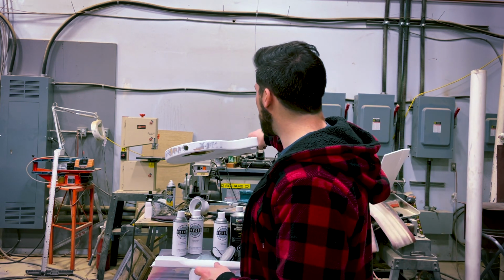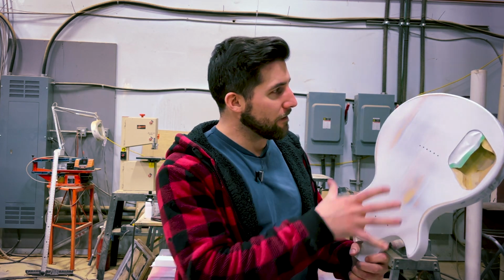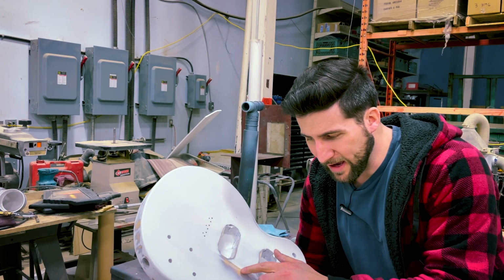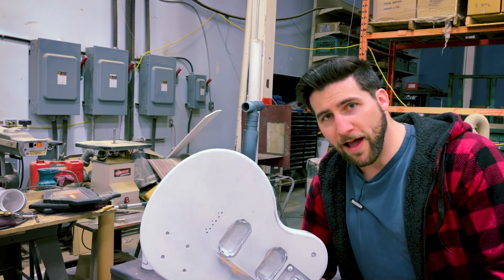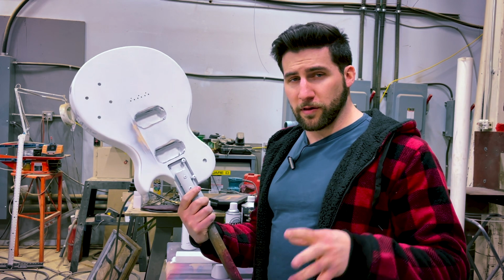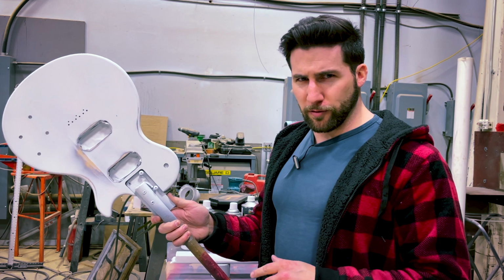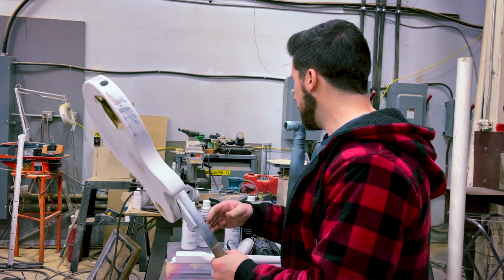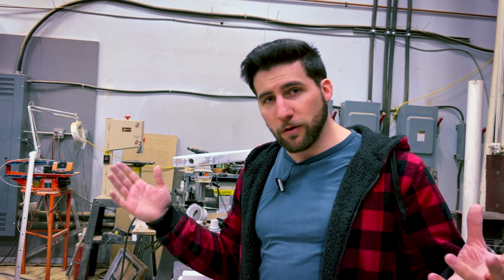How to Get Your Paint Smooth Using Guide Coats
In this video we talk about guide coats and how they can help you get a nice smooth finish with no waves or dips in it.

(commission link)